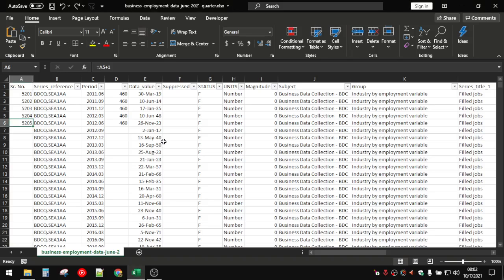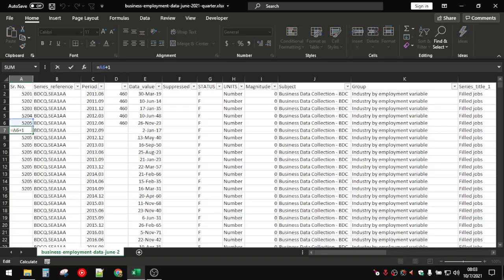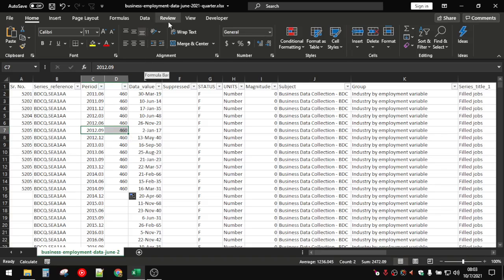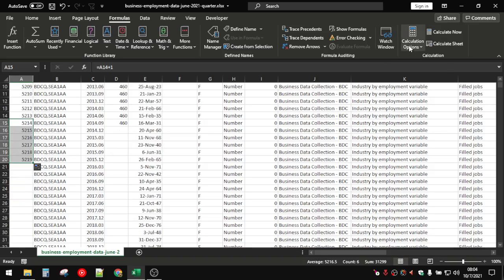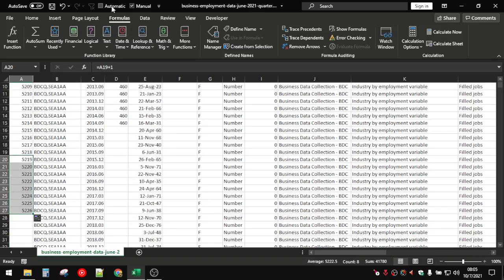Formulas not calculating? Visual Indicator to know [Excel Pro Tips #002 MTF]